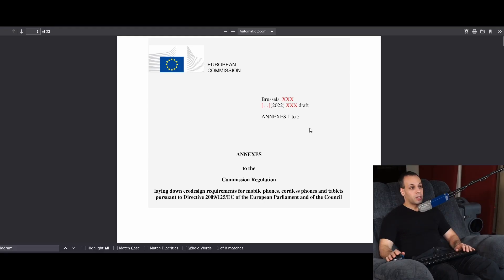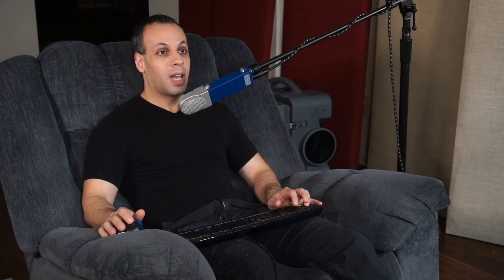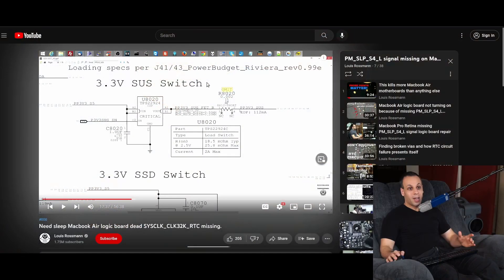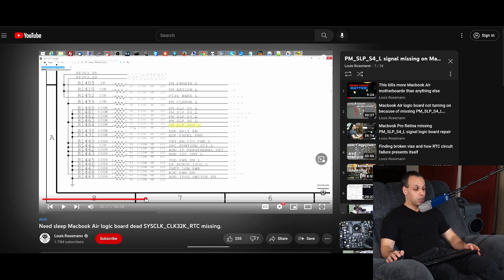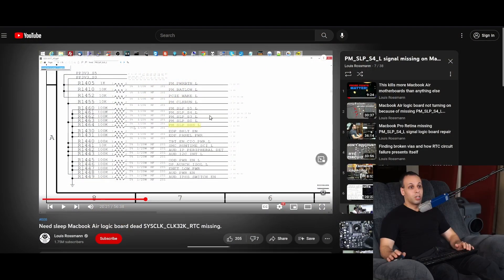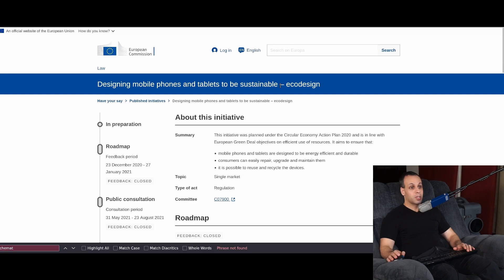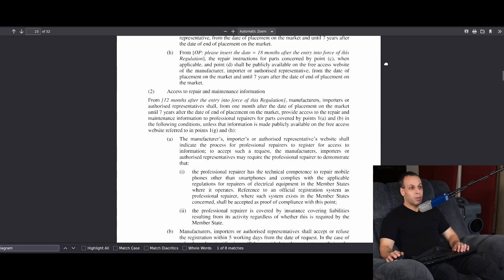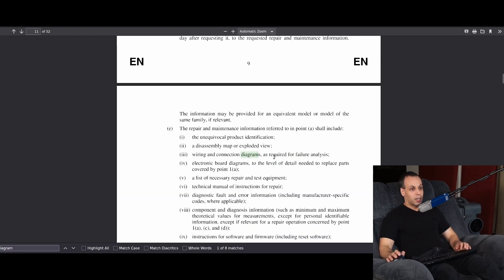EU proposes schematics be made available for cellphones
👉 Equipment used:
🔵 Camera (YOU CAN FIND THIS FOR $250 ON EBAY WITH A BROKEN FLASH FROM TIME TO TIME, I HAVE NEVER SPENT MORE THAN $300 ON THIS CAMERA!)

› Rossmann Repair Group Inc is a participant in the Amazon Services LLC Associates Program, an affiliate advertising program designed to provide a means for site s to earn advertising fees by advertising and linking to amazon.com

› Bitcoin: 1EaEv8DBeFfg6fE6BimEmvEFbYLkhpcvhj
› Bitcoin Cash: qzwtptwa8h0wjjawr5fsm0ku8kf40amgqgm6lx4jxh
› Dash: XwQpZuvMvU44JT7C7Uh6xHvkSadzJw9fMN
› Dogecoin: DKetsoCvwa2hF29ssgUA4Wz4hxT4kj3KLU
› Ethereum: 0x6f6870feb48f08388ee345cf0261e2f03d2fa310
› Ethereum classic: 0x671bfd61ba87edf6365c97cea33d66ba73645510
› Litecoin: LWnbTTAjojZQt68ihFJFgQq3cYHUsTcyd7
› Verge: DFumZ5sMhi3JktLQpsTVtV9xUt3zKDrcZV
› Zcash: t1Ko3FkphQYoQroQc8k2DVk4WKMAbmNR8PH
› Zcoin: a8QdvArHmdRYe1MjiqtP6jDNe6Z4JgnRKZ